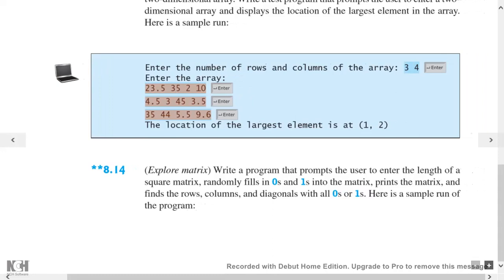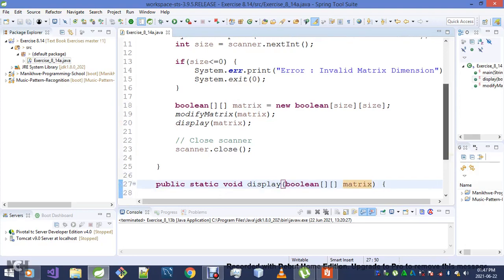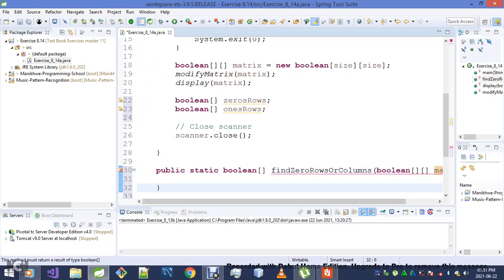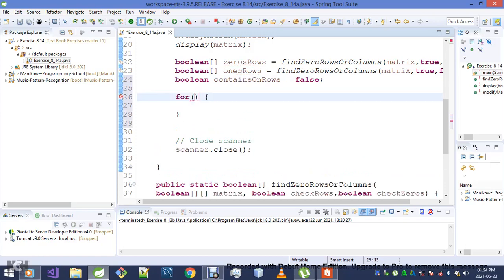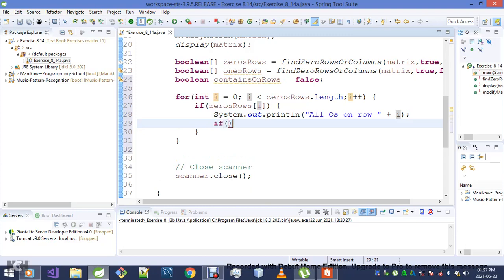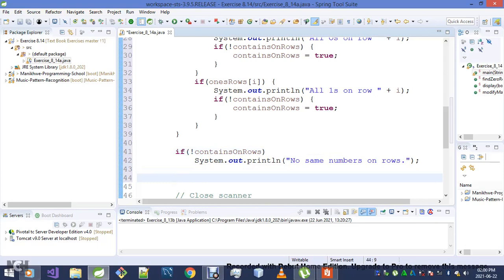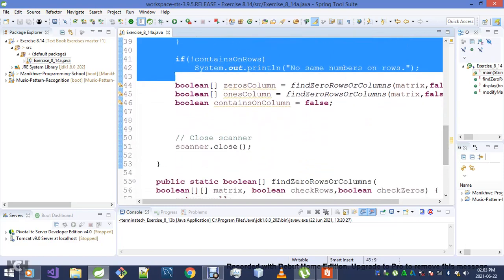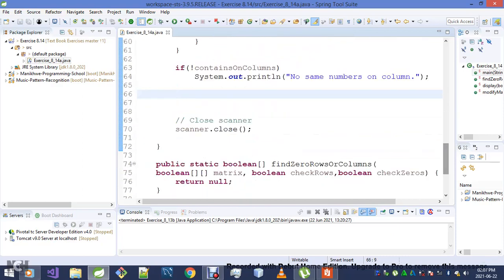Introduction To Java Programming - Exercise 8 14a